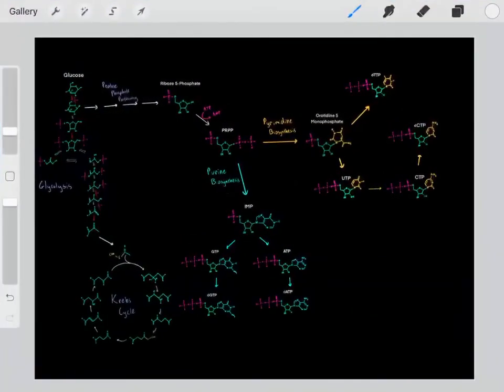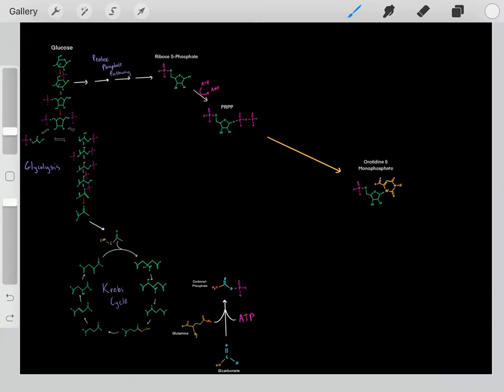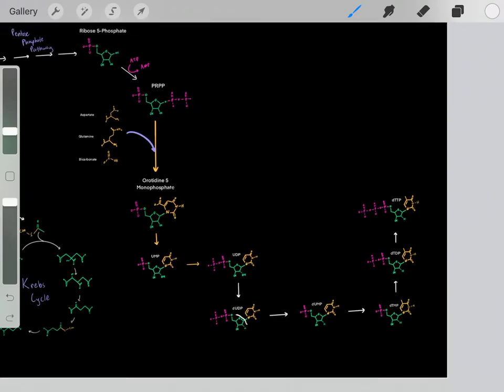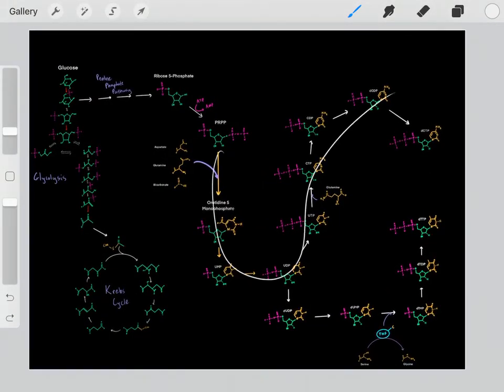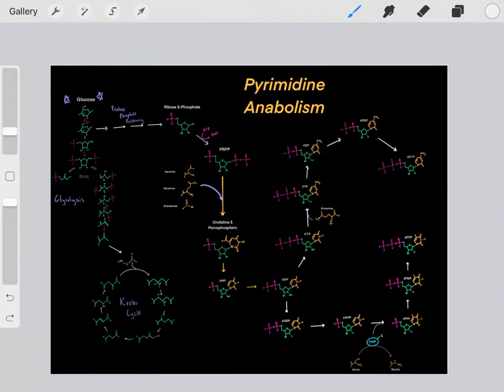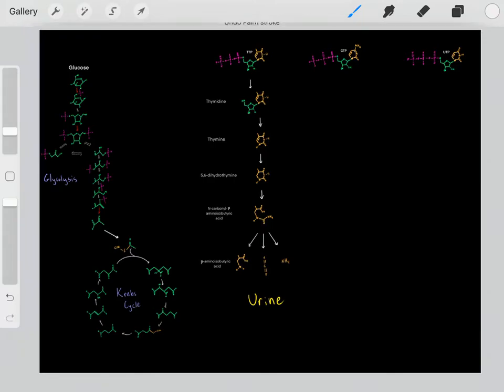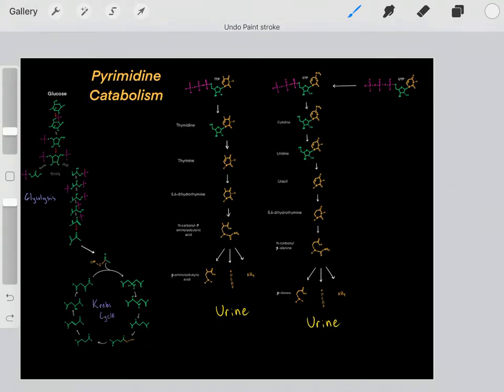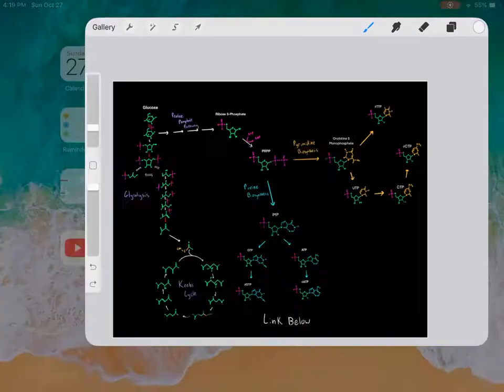Pyrimidine Nucleotide Metabolism, Biosynthesis and Degredation